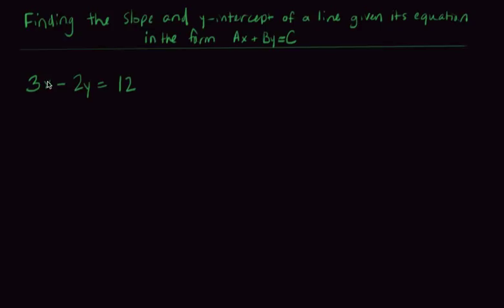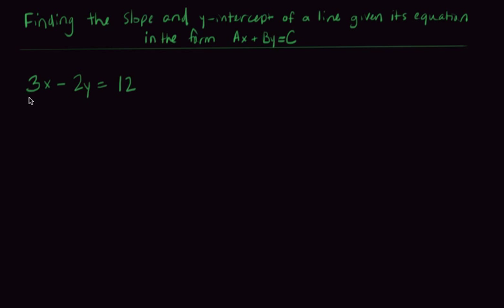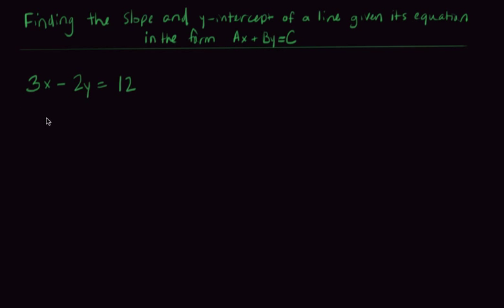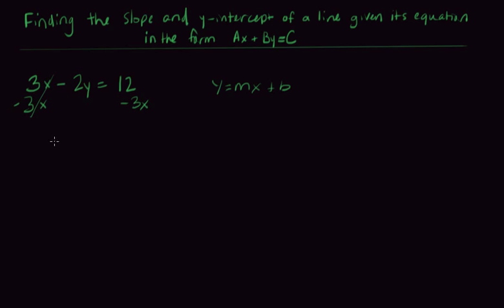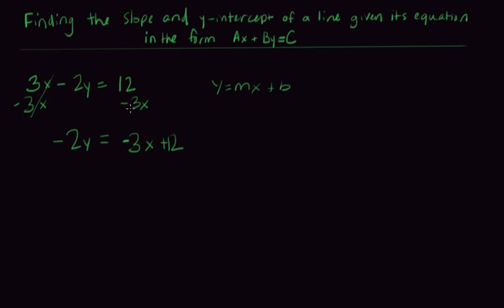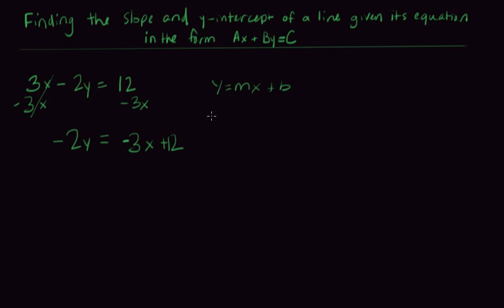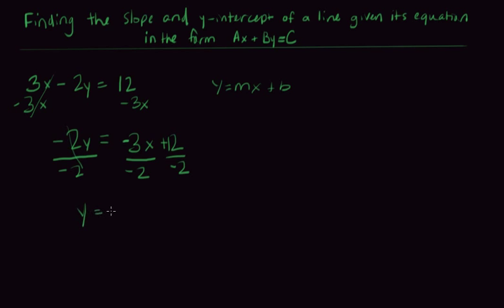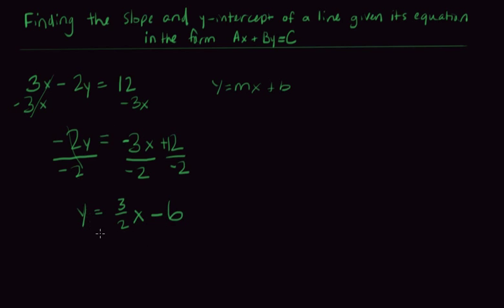Finding the slope and y-intercept of a line given its equation in the form Ax+By=C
This is a louder version of the original video on this topic.